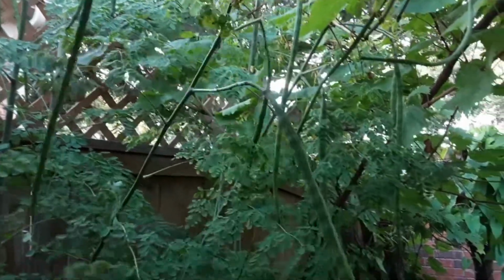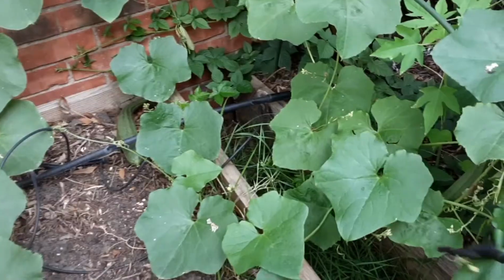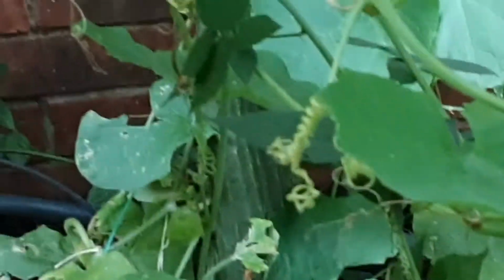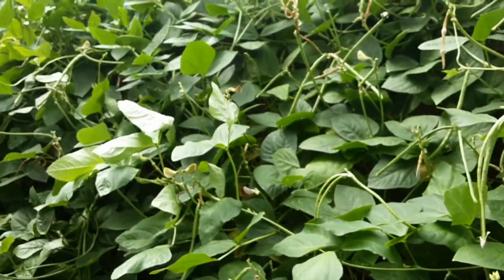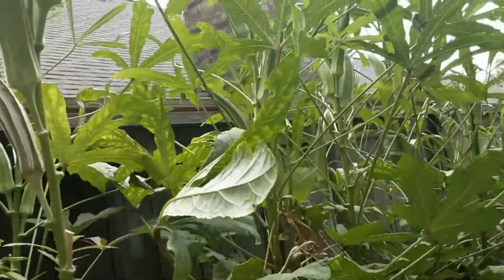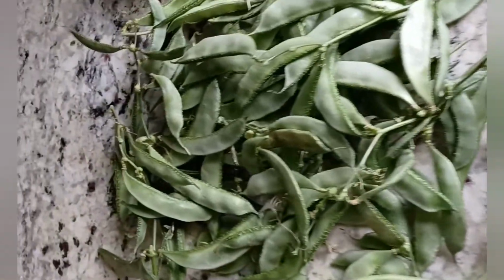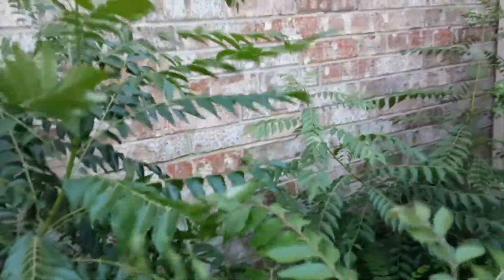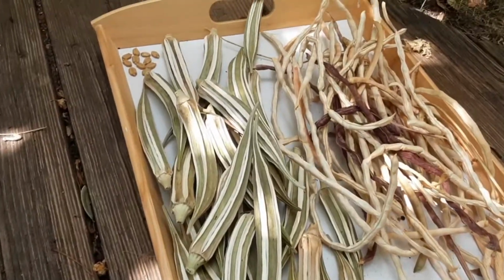What's growing in my Garden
Garden tour with harvests from the months of Sept and Oct.